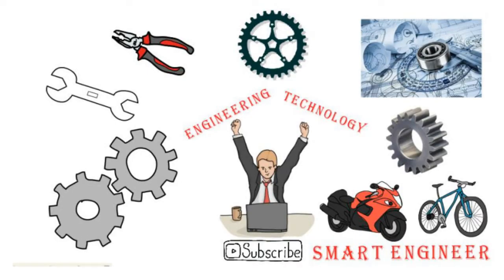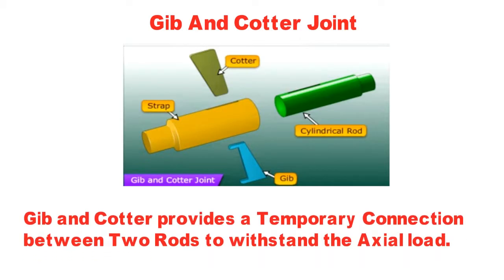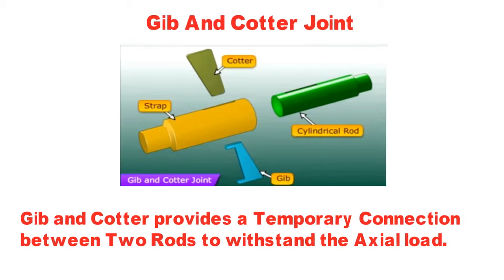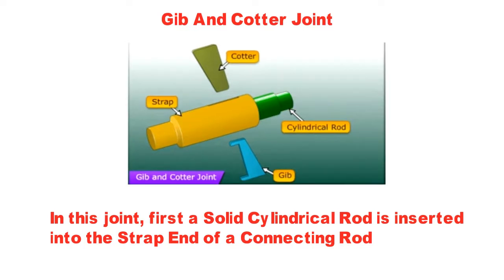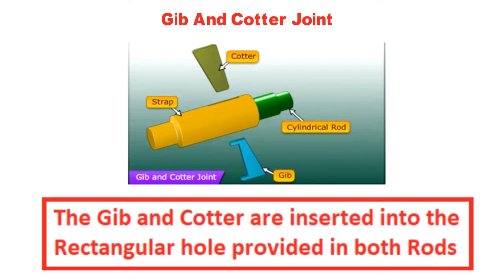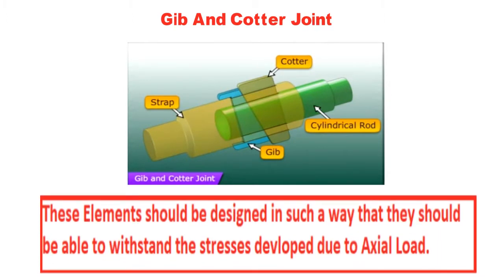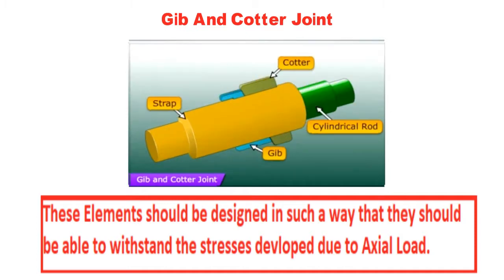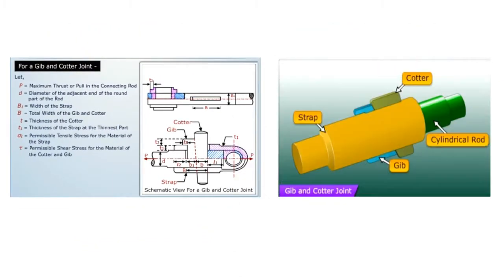Gib and cotter Joint | Construction of Gib and cotter Joint | Nomenclature of Gib and Cotter joint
In this video I explained about what is Gib and cotter Joint its construction with application.